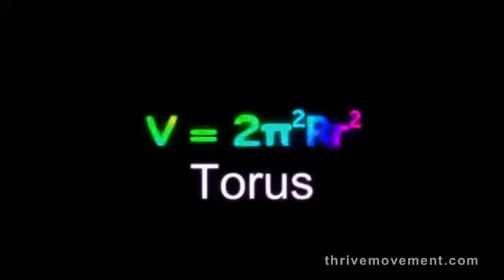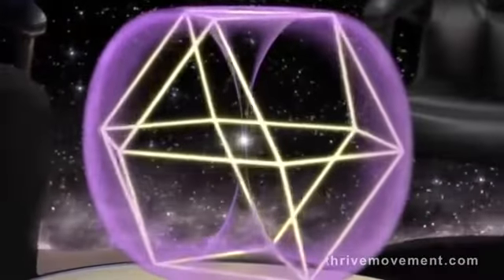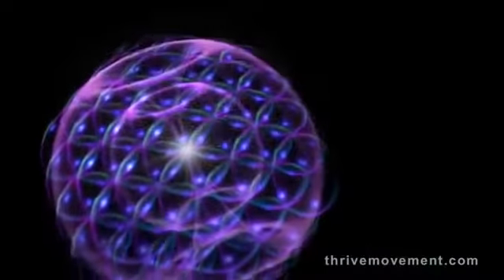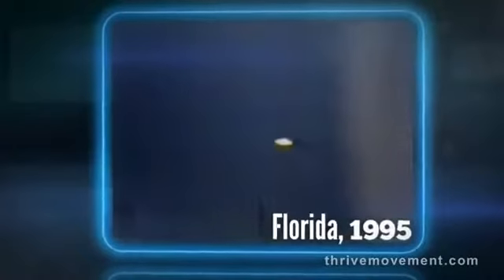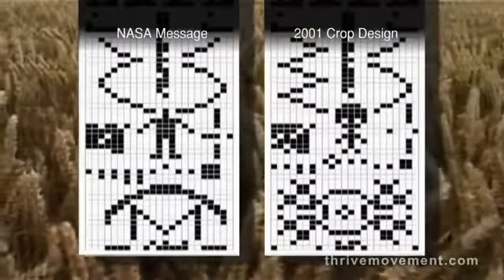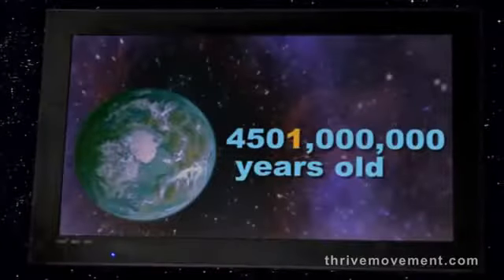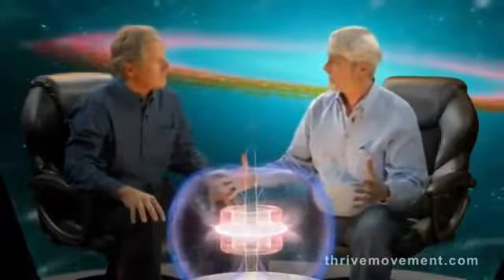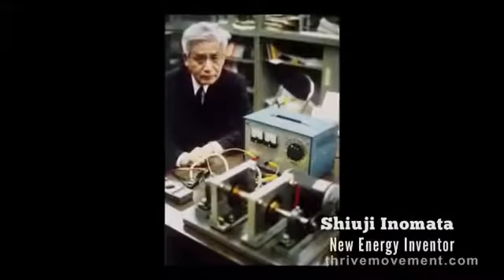Thrive Crop Circles are Clues to New Energy Technology